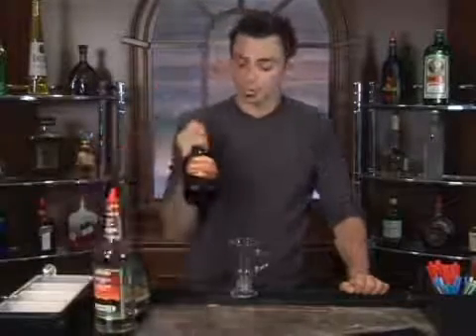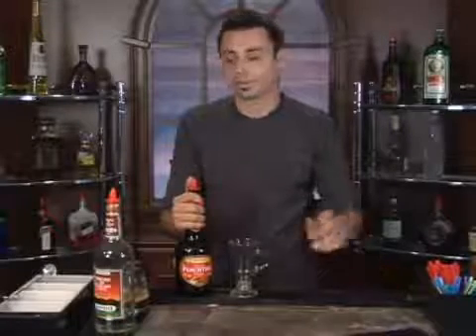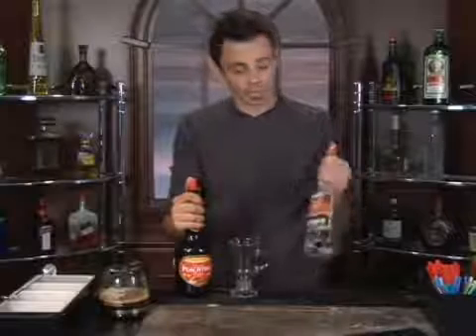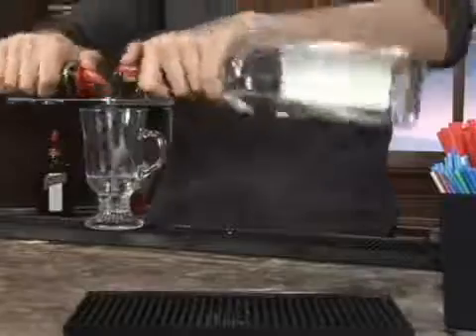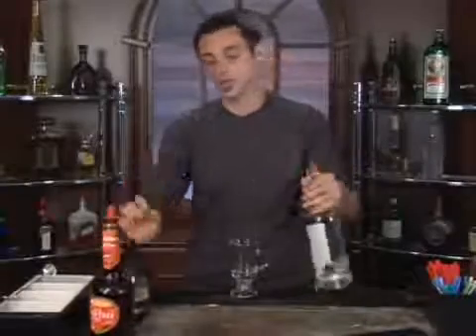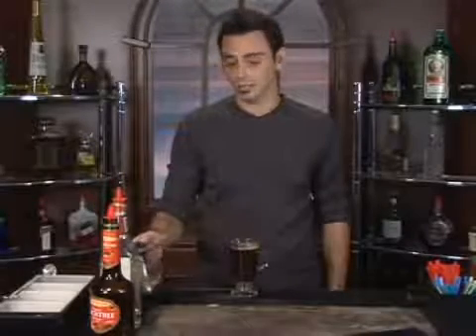How to Make the Peach Truffle Mixed Drink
How to Make the Peach Truffle Mixed Drink. Part of the series: Cordial Mixed Drinks. The Peach Truffle is a mixed drink with liqueur that's easy to make at home. Our professional bartender will show you how.